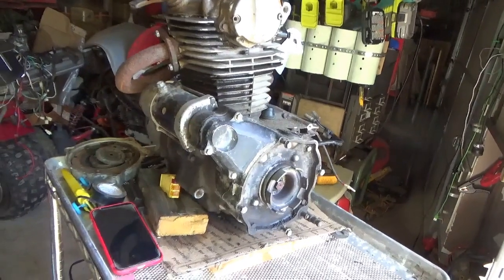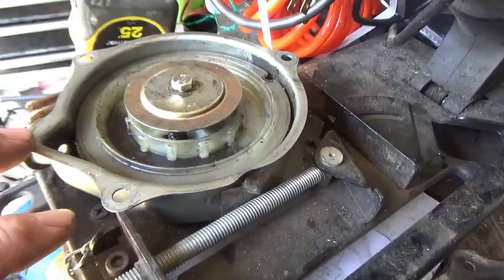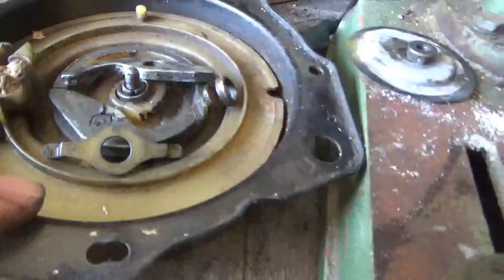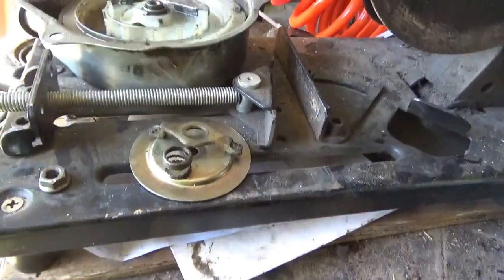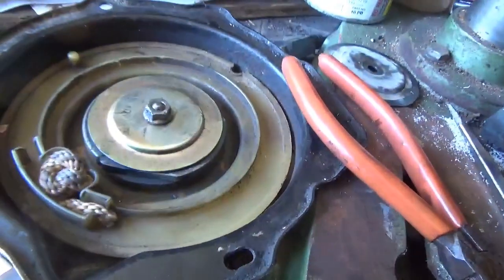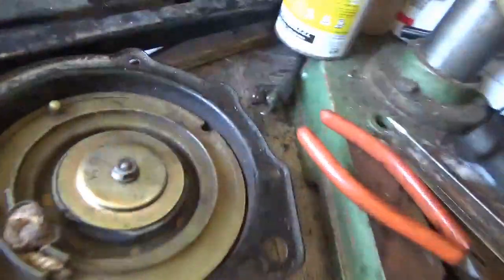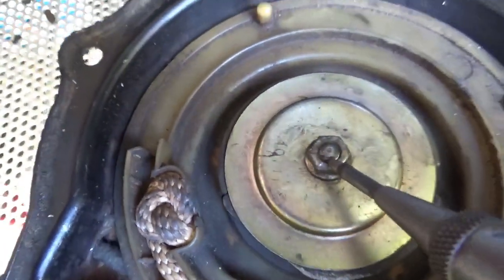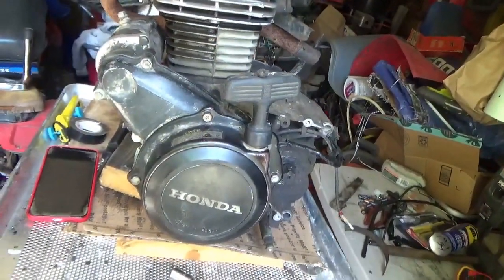$25 Honda ATC200ES, 200M, 200E Recoil Starter Rebuild, Where to Get Parts!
I need to finish up the 2 Honda ATC200M projects that I purchased a few months ago and the one with the melted piston needs a recoil starter. A used starter from eBay costs around $200, a little less for one that may need some work, a bit more for one in mint condition. Rebuild parts are not easily available. I found that most of the recoil starter parts from the 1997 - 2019 Honda Recon 250 are interchangeable with the Honda 200cc Electric Start ATCs!  Basically, a $25 - $35 modern Recoil Starter can be a parts donor for a vintage Honda ATC.